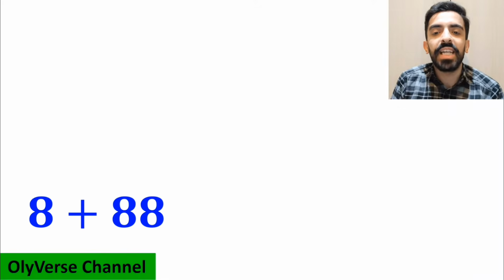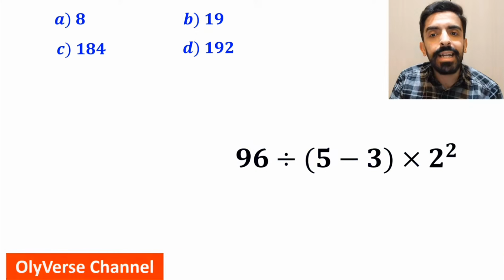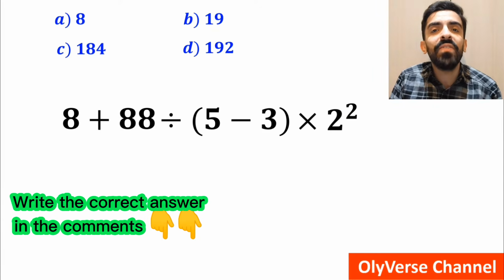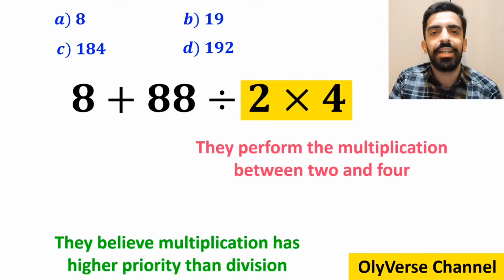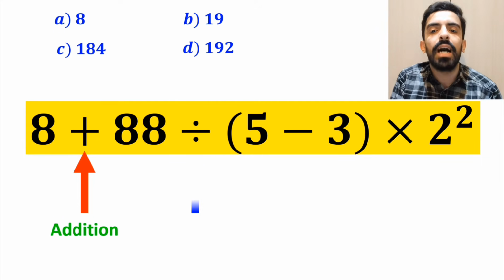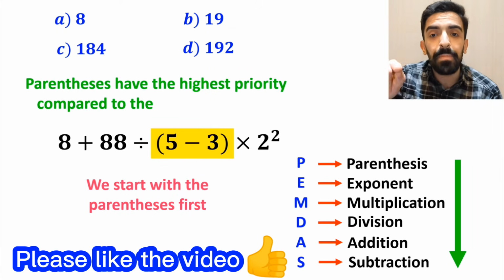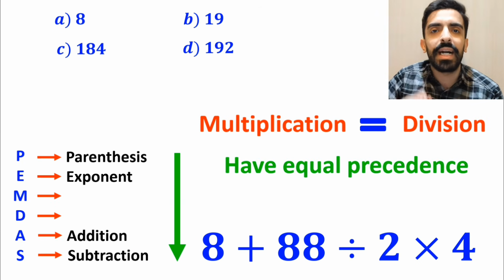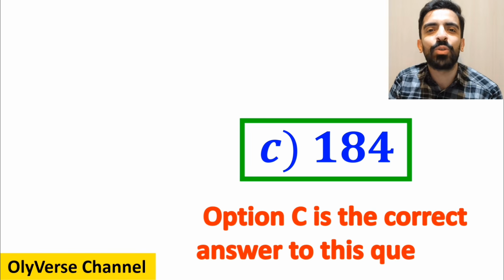This Viral Math Question Is Confusing 97% of People! 🤯🔥 Will YOU Get It Right? 😎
🔥 Can YOU solve this tricky math expression?
Most people get this question WRONG 😱

This problem follows the PEMDAS / BODMAS / Order of Operations rule, but one small mistake can completely change the final answer.

👉 Take a moment, choose your answer, and then watch till the end as we solve it step by step and expose the most common trap!

💡 Perfect for students, teachers, and anyone who loves brain-twisting math puzzles.